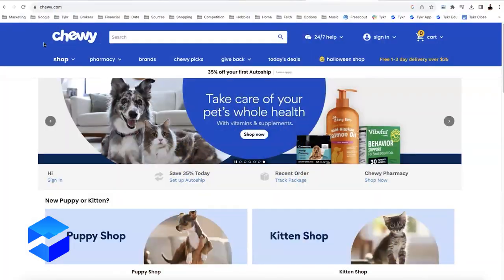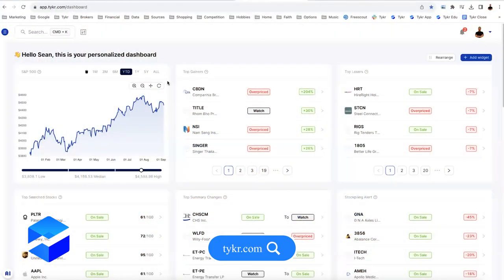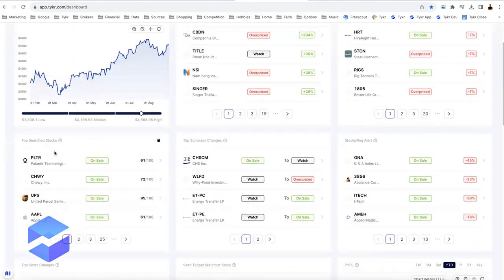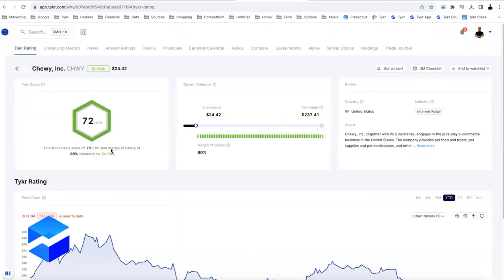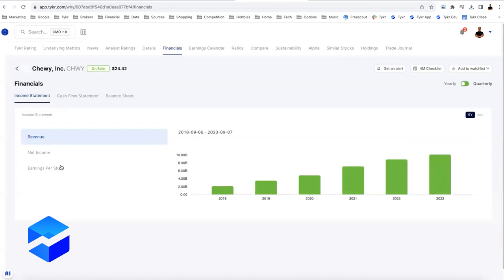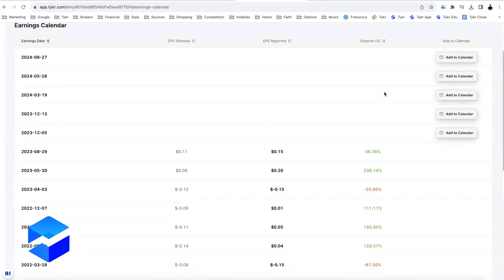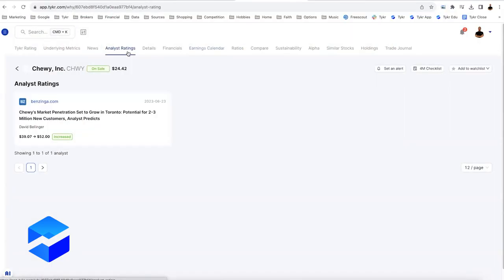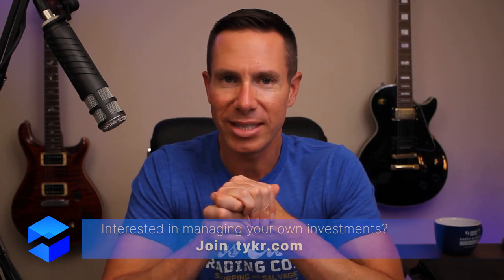Can Chewy go to $50?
In this video, I answer the question if Chewy can go to $50.

Timecodes
00:00 - Intro
00:09 - Chewy company overview
00:49 - TYKR stock analysis
01:56 - Financials
02:22 - Revenue
02:43 - EPS
03:08 - Earnings Calendar
03:48 - Analyst Ratings

Tykr Founder and CEO - Sean Tepper

👉 FREE TRAINING: 3-Step Investing Plan to start buying stocks with confidence today!

Equipment Sean Uses

📷Camera
Canon EOS 7D

🎙️Podcast Recorder
Zoom h4n Pro

💡Lighting
Ring light
Light wand

📷Tripod
Compact tripod

💻Computer
Apple MacBook Pro

TYKR IS NOT OPERATED BY A REGISTERED, REGULATED, OR LICENSED FINANCIAL PLANNER, ADVISOR OR BROKER. OUR SERVICES AND WEBSITE ARE MEANT FOR GENERAL INFORMATION AND USE ONLY AND DO NOT CONSIDER YOUR SPECIFIC NEEDS, OBJECTIVES OR REQUIREMENTS. IN PARTICULAR, OUR SERVICES AND WEBSITE MAY NEVER BE CONSIDERED TO CONSTITUTE ANY FORM OF ADVICE, RECOMMENDATION, REPRESENTATION, ENDORSEMENT OR ARRANGEMENT BY US, AND ARE NOT INTENDED TO BE RELIED UPON BY USERS IN MAKING (OR REFRAINING FROM MAKING) ANY SPECIFIC INVESTMENT-RELATED DECISIONS. WE STRONGLY RECOMMEND YOU OBTAIN INDEPENDENT, APPROPRIATE ADVICE BEFORE MAKING SPECIFIC INVESTMENT-RELATED DECISIONS. WE DO NOT PROVIDE ANY LEGAL ADVICE, ACCOUNTING ADVICE, TAXES ADVISE, INVESTMENT ADVICE, FINANCIAL ADVISE OR OTHER PROFESSIONAL ADVICE.